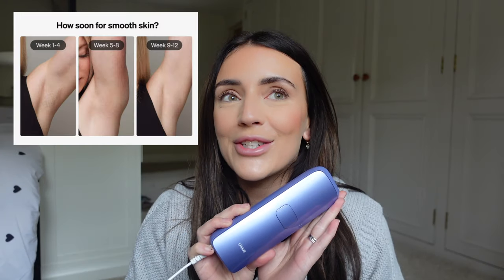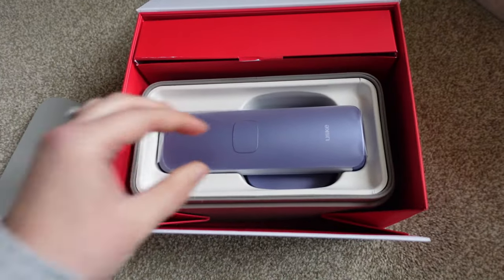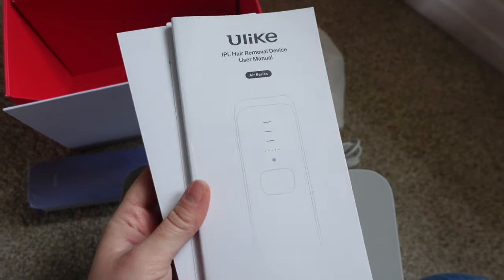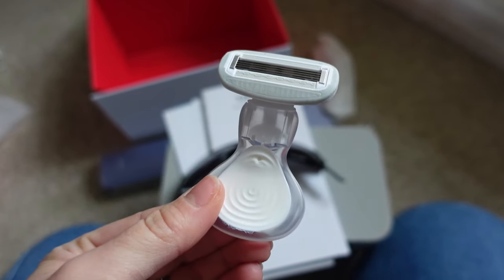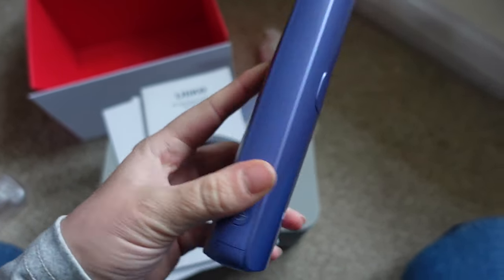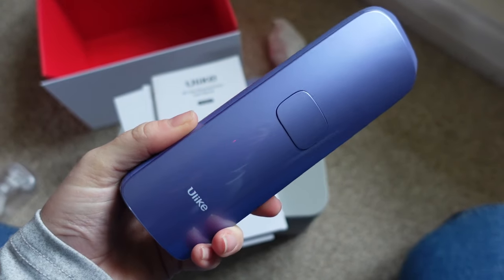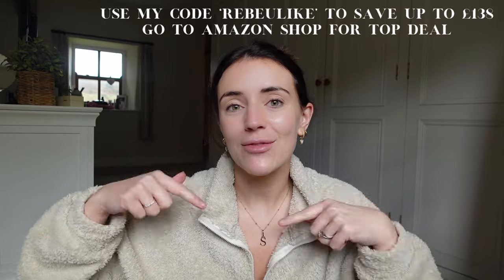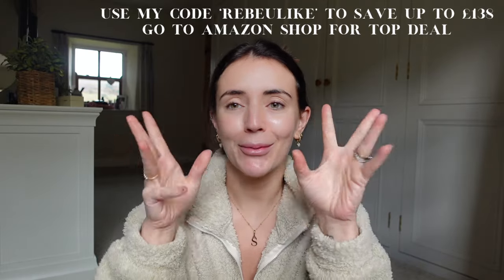AT HOME IPL HAIR REMOVAL - SELF CARE ROUTINE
Today is all about the Ulike at home IPL device, total game changer, i love it so much 👏🏻😍

Save up to £138
AD